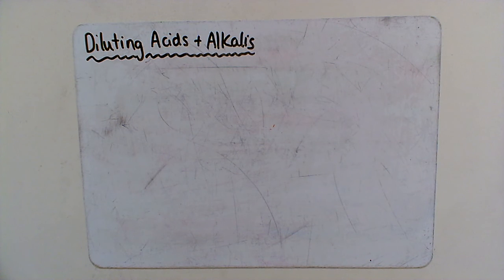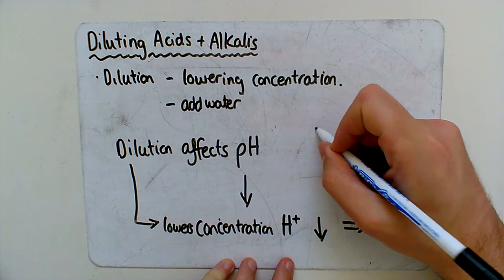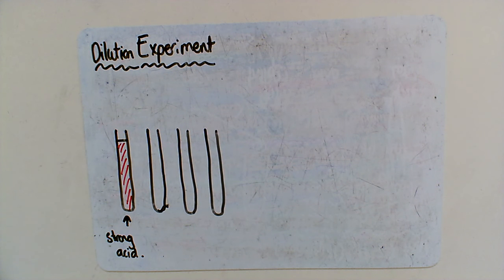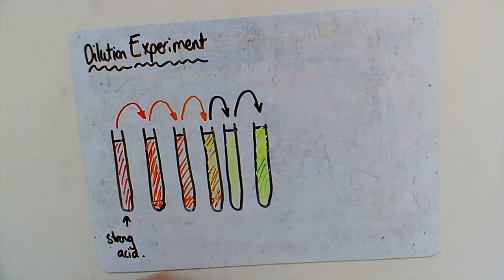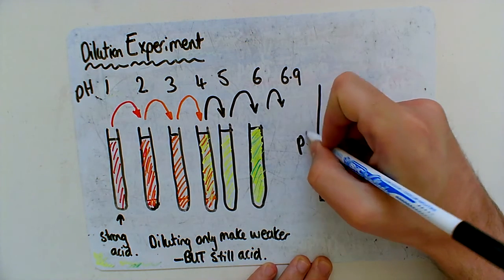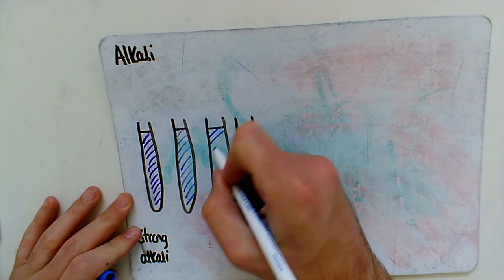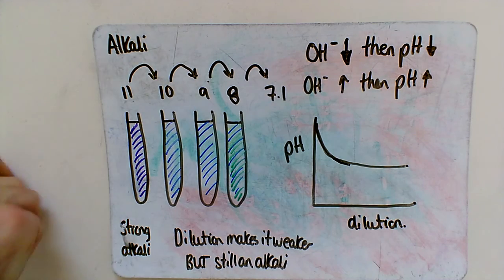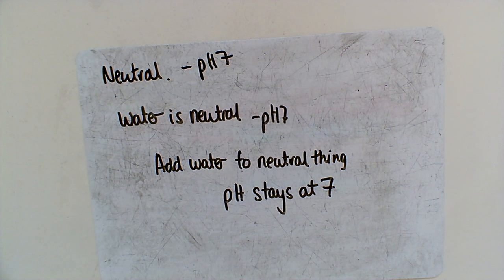Diluting Acids and Alkalis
Lesson showing what happens to the pH of acids or alkalis when they are diluted with water